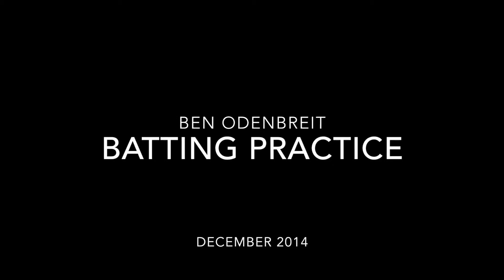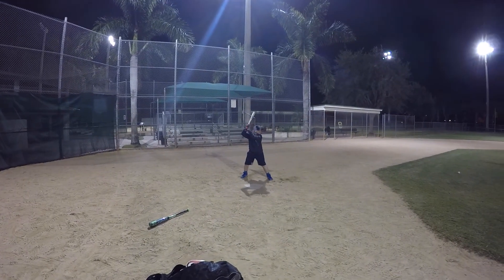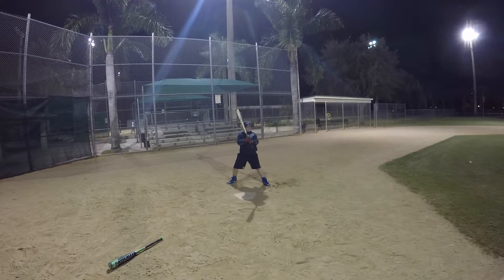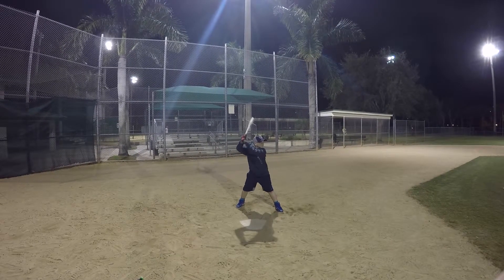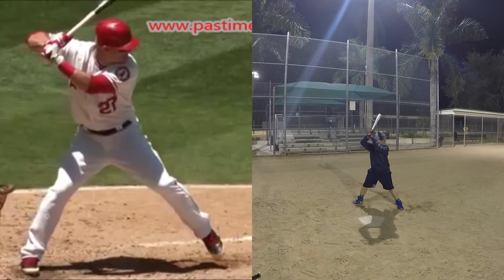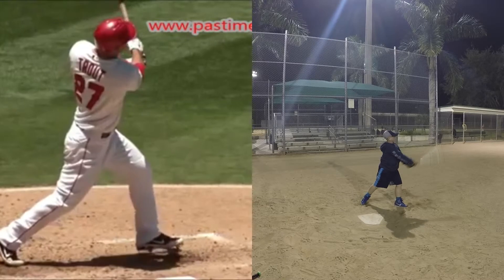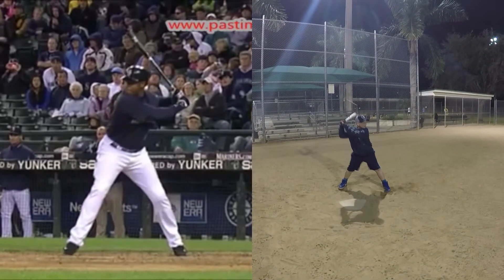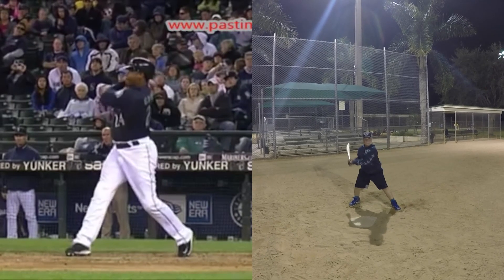Ben Batting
This video is about Ben Batting